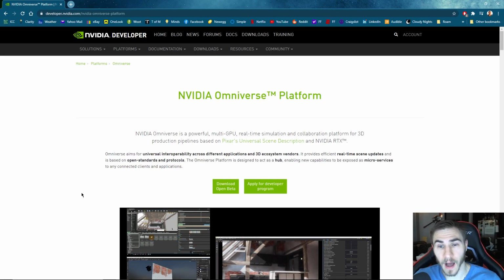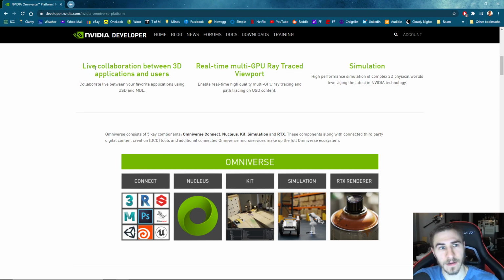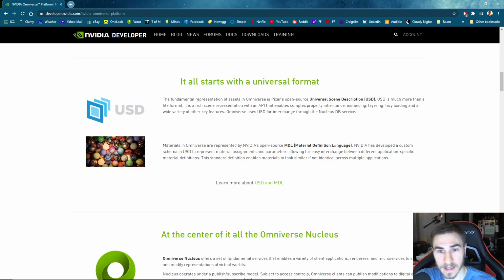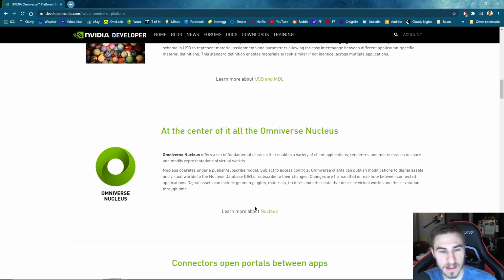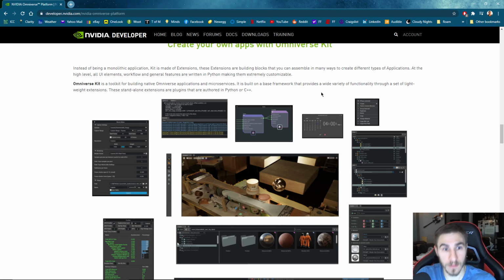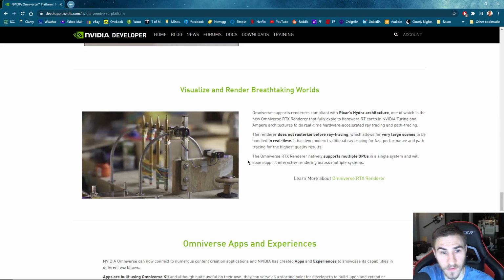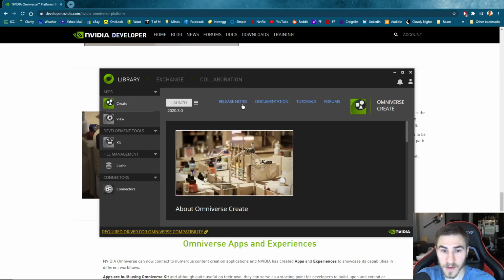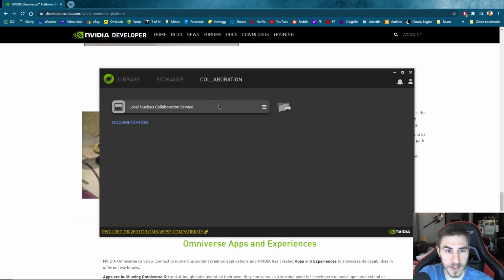Architect's First Look at Nvidia Omniverse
In this video, we take a first look at Nvidia's Omniverse! It does look exciting and different but I have my own opinions you will have to hear for yourself. Let me know if you disagree in the comments.